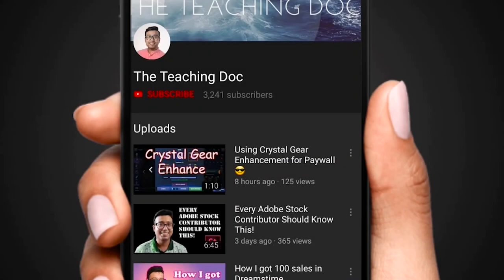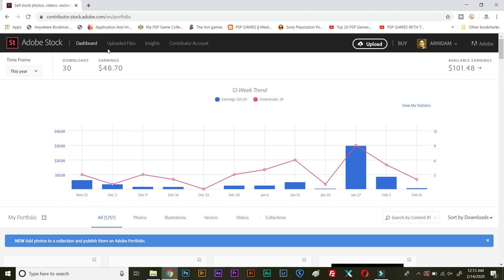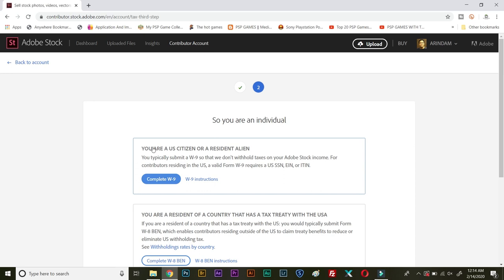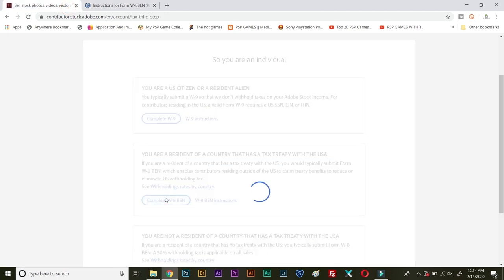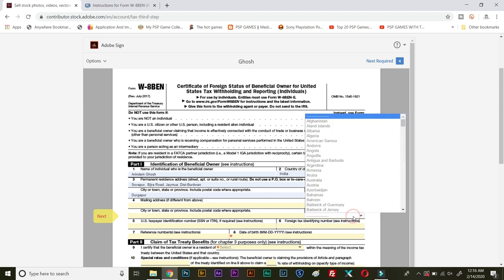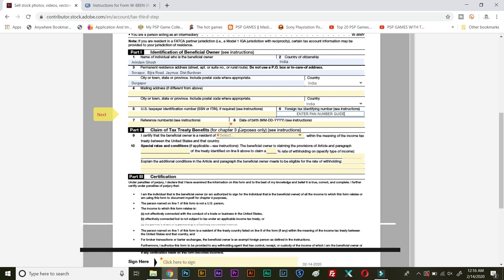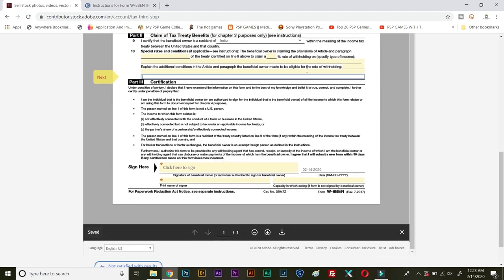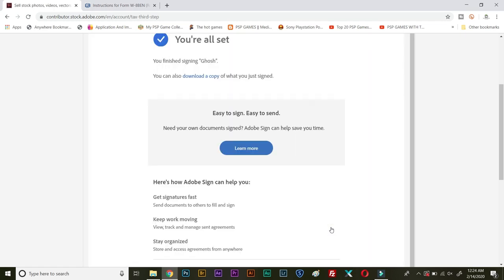How to fill tax form to earn money by selling photos and videos in Adobe Stock!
In This Video I have given a step by step guide for Indian Adobestock  contributors.